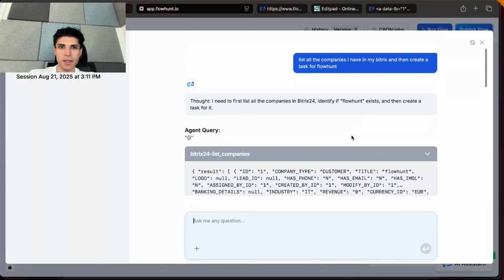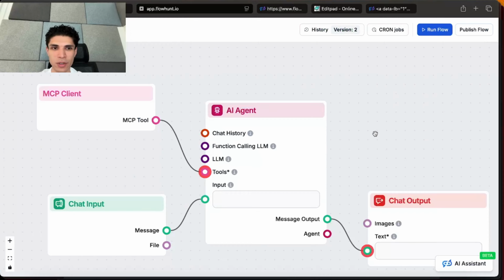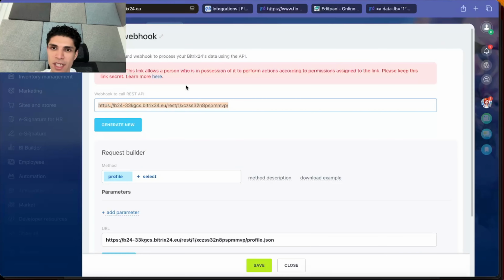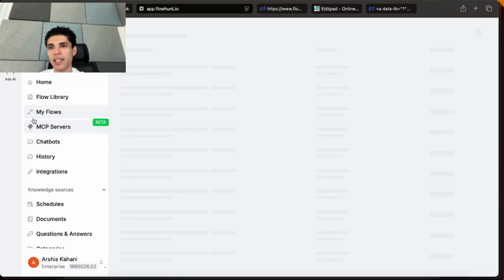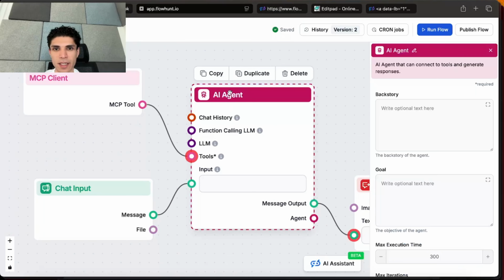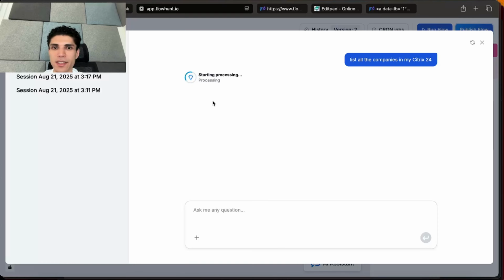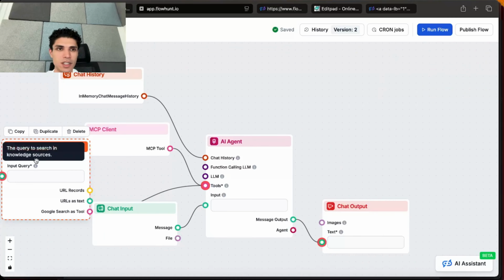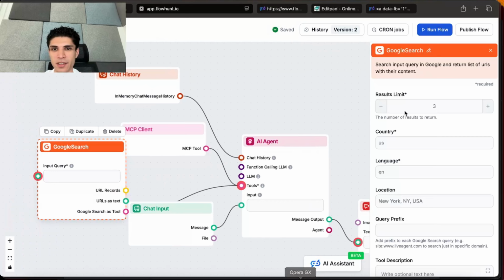🚀This AI Agent connects to my Bitrix 24!! ITS INSANE